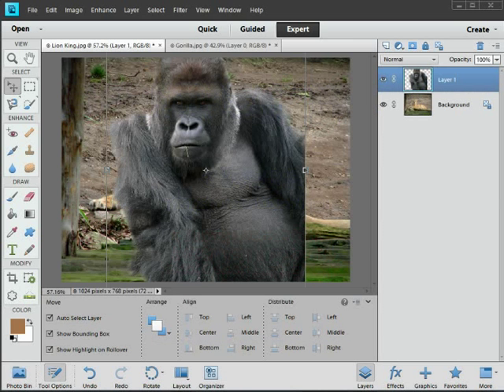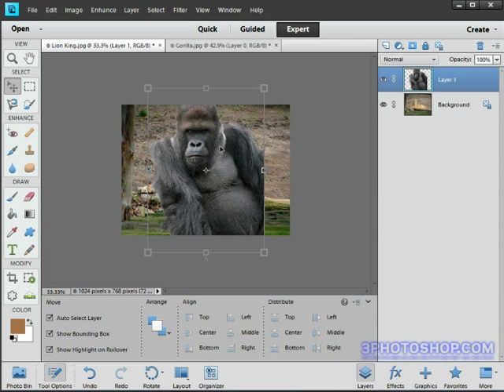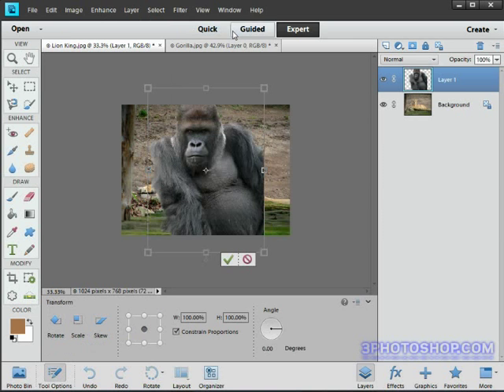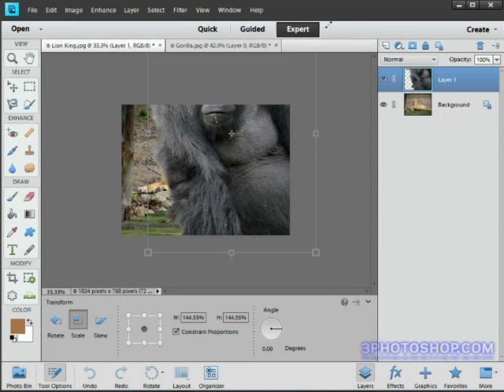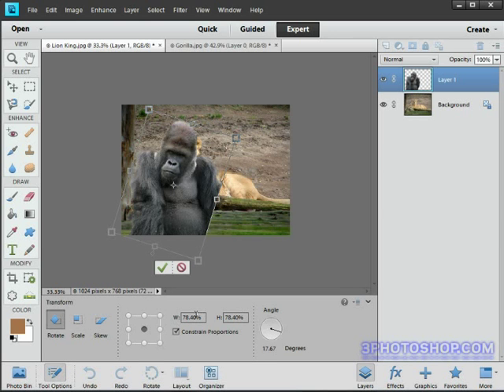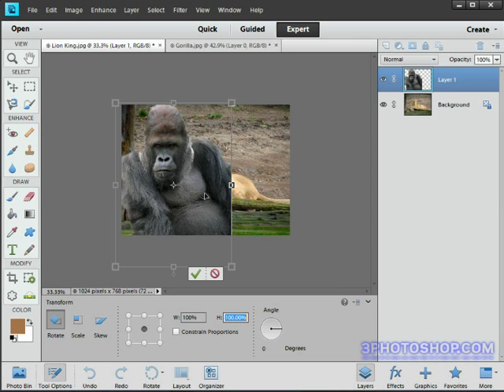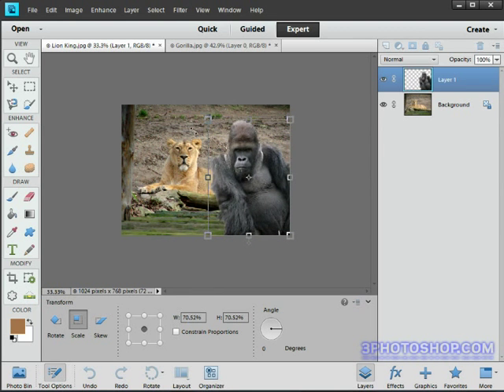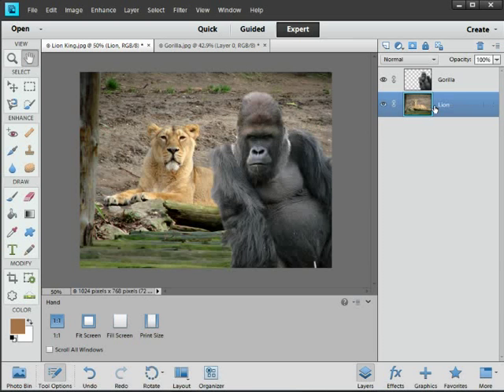Transformation Tricks in Photoshop Elements 11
The transformation controls in Photoshop Elements allow us to distort and scale individual layers with a series of handles that appear on the transformation box whilst carrying out an operation. They give us the ability to scale, skew, distort and generally stretch the layer into a different perspective by either dragging on the aforementioned handles or entering a numerical value into the Options Panel that appears along with the function. Whilst tempting to play whilst searching for 'amaze your friends' special effects, there are some really useful reasons you might use this technique. In this tutorial, I'll show you just one of many.